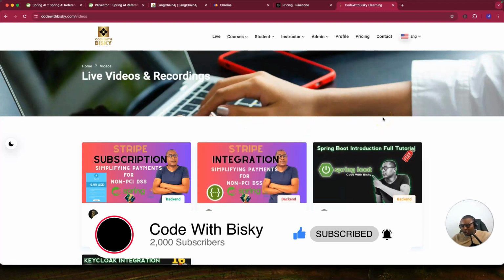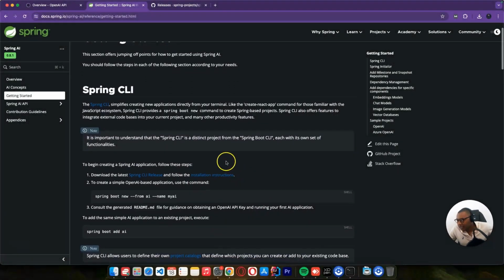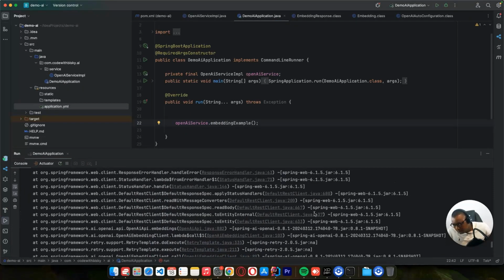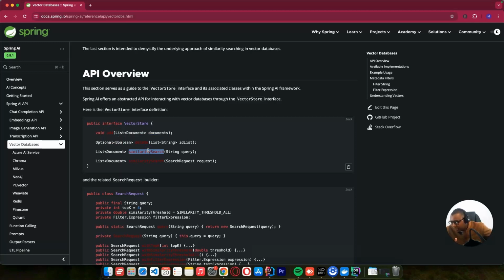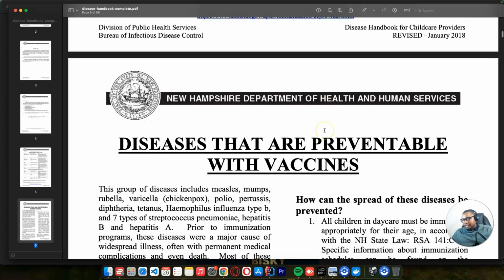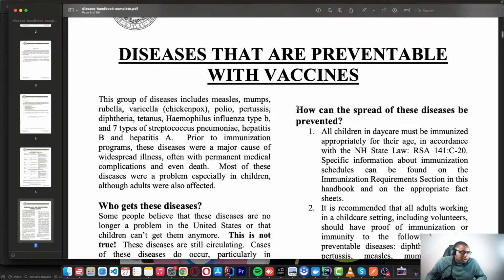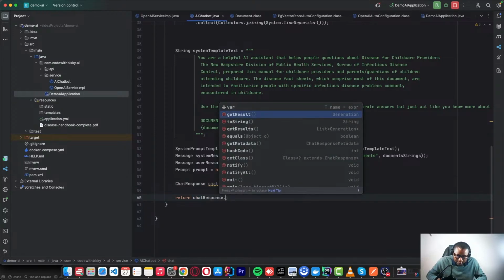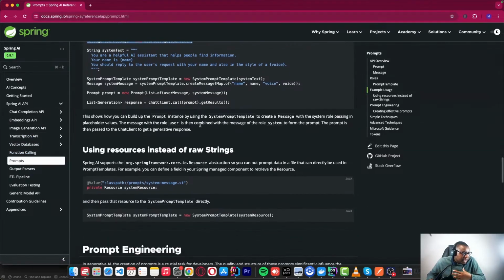Mastering Spring AI with OpenAI ChatGPT: Chat with Documents, Embeddings, and RAG Processing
Mastering Spring AI with OpenAI ChatGPT: Chat with Documents, Vector Databases, Embeddings, and RAG Processing

Welcome to this comprehensive tutorial on Mastering Spring AI with OpenAI ChatGPT! In this video, we will dive deep into the world of AI-powered applications, focusing on key concepts such as chatting with documents, understanding vector databases, creating embeddings, and RAG (Retrieval-Augmented Generation) processing.

What You’ll Learn:

 • Introduction to Spring AI and OpenAI ChatGPT: Understand the basics and how to get started.
 • Chat with Documents: Learn how to integrate document-based chat functionality using OpenAI.
 • Vector Databases: Gain a solid understanding of vector databases and how they play a crucial role in AI applications.
 • Creating Embeddings: Step-by-step guide to creating and utilizing embeddings in your applications.
 • RAG Processing: Master the concept of Retrieval-Augmented Generation and its implementation in AI models.
 • ETL (Extract, Transform, Load): Learn to manage and process data efficiently for AI applications.

By the end of this video, you’ll have a fully functional application, developed and tested using Postman. Whether you’re a beginner or looking to enhance your skills, this tutorial is designed to guide you through every step, from introduction to full-fledged application development.